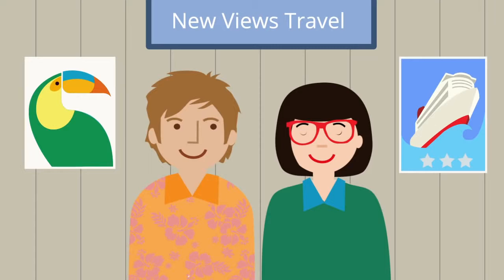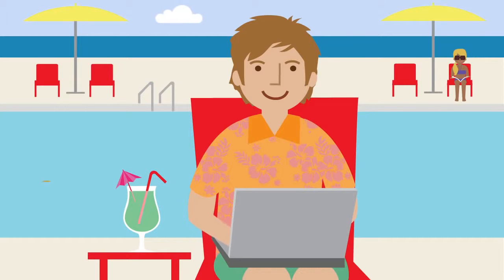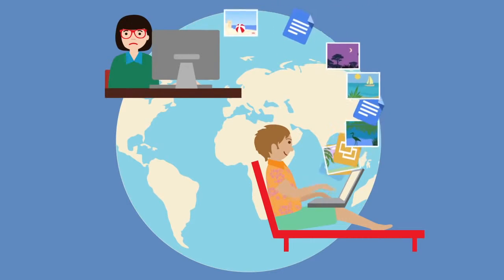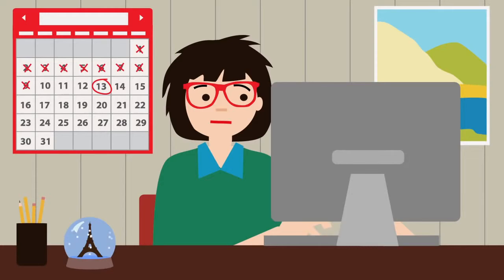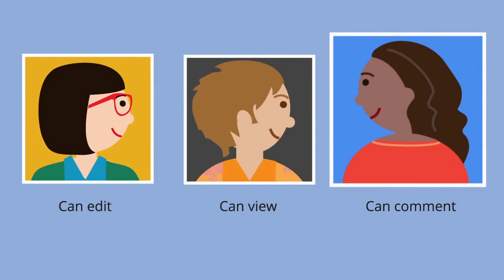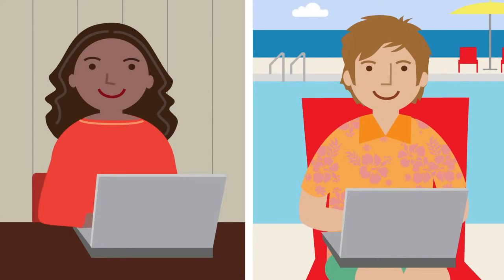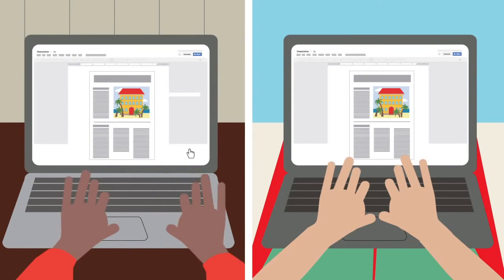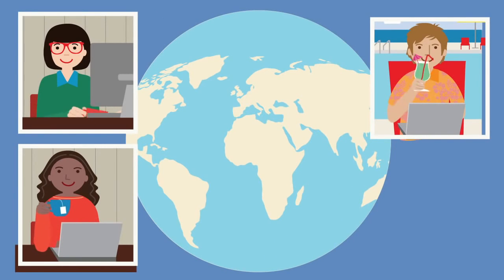Google Drive Sharing your documents and files